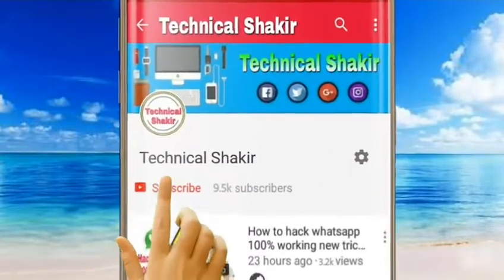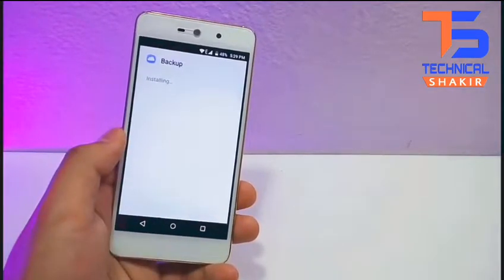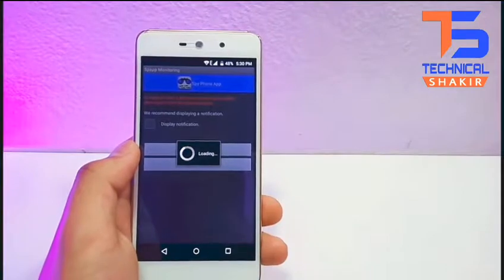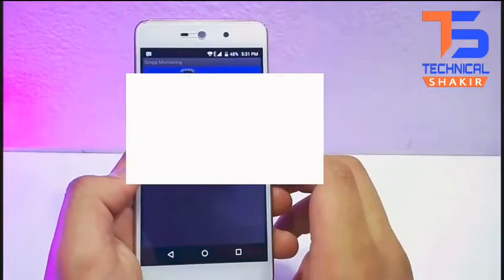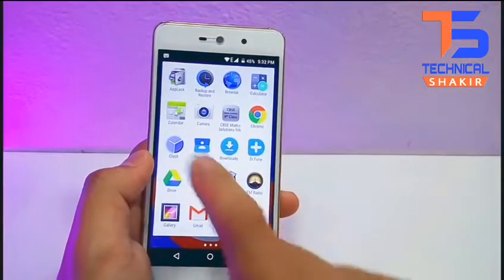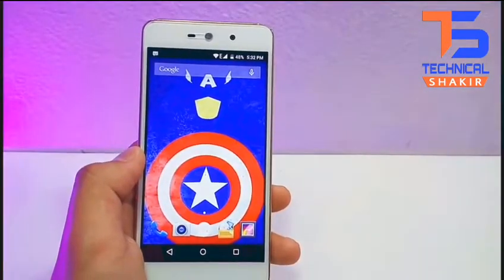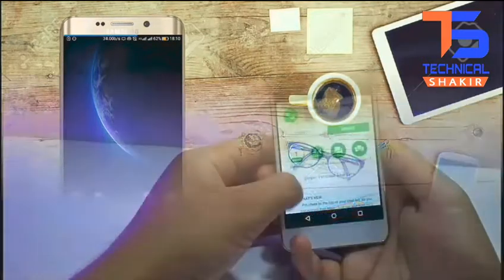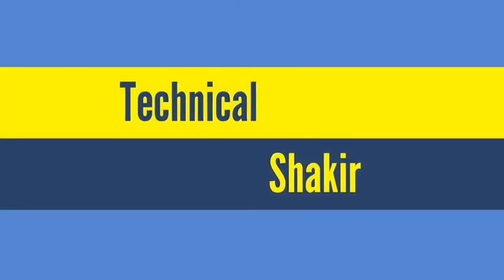How to hack someone whatsapp without scanning QR Code [ Hindi/Urdu ] 2018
How to hack someone whatsapp account without scanning QR Code,
Hack whatsapp without QR code 2018,
How to read someone whatsapp without scanning QR Code,